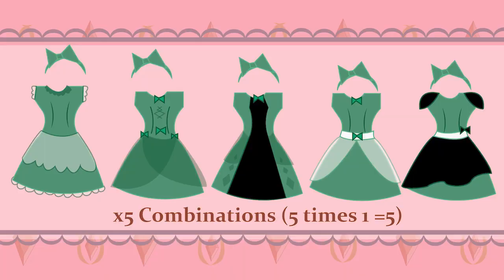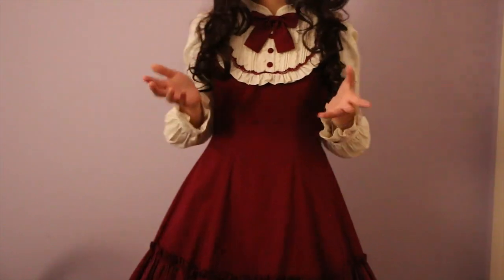The Budget lolita Ep 2 : What makes up a lolita wardrobe ? Lolita wardrobe fundamentals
When i first started lolita fashion i was overwhelmed with how large everyone’s wardrobes was - people had like 20+ dresses and I was constantly thinking how i could never store or afford all that. Fast forward a bit and I think it’s perfectly fine to have a more minimalist but versatile wardrobe especially for my budget. For all the lolitas on a budget, here is a little bit of a different sort of walkthrough of what you need in a wardrobe as well as some numbers/ratios of mine to give an idea of the numbers of things you may be aiming for when building a wardrobe on a budget. I hope it helps :)

Having a small wardrobe is perfectly fine and having your ratios correct will allow many versatile coordinates that could match a large but incohesive wardrobe. I hope this helps your wallets in some wardrobe planning :)

(*Apologises for the sudden drop in quality once again - i had to film this at night so no daylight lighting so that is why it's a little fuzzy :P)